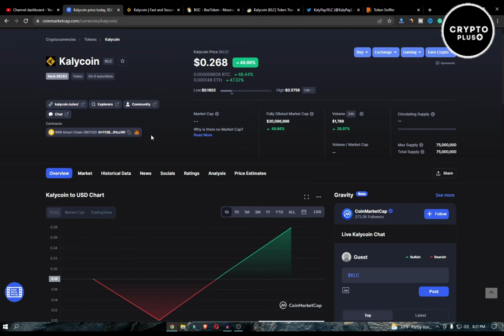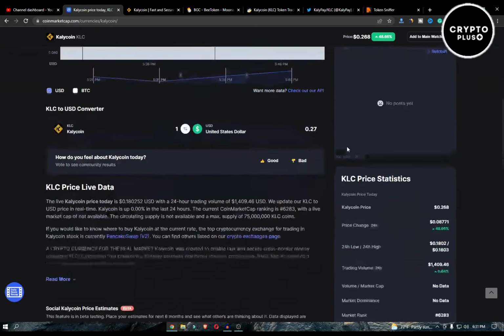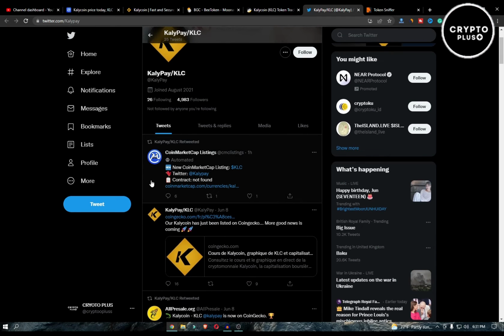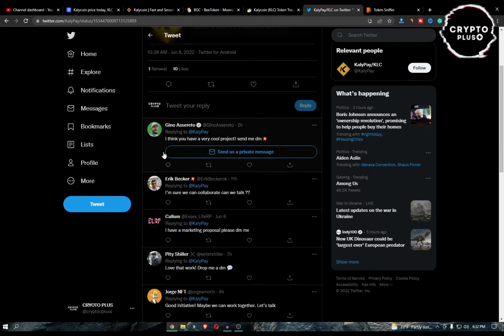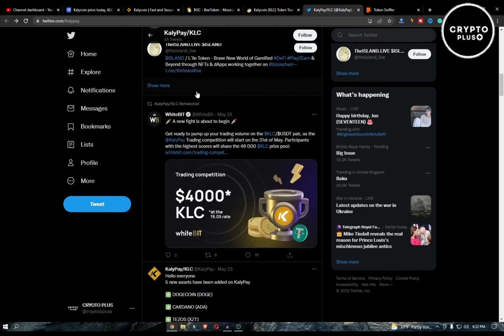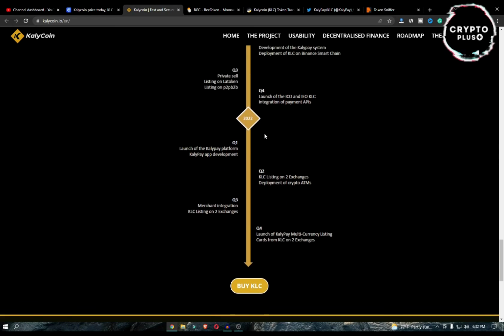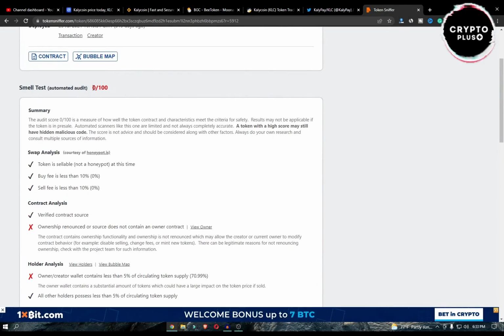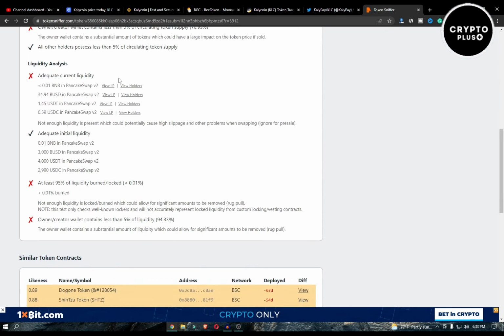Kalycoin Review I KALYCOIN CRYPTO REVIEW I KLC TOKEN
TOKEN DEFI
PARTICIPATE IN DECENTRALISED FINANCE
KLC is a DeFi token on the Binance smart chain that allows you to participate in decentralised finance by investing via the liquidity pools of AMM (Automated Market Maker) platforms.
It is designed both to reward Kalypay customers for their card spending and to integrate the platform with the next generation of decentralised finance ecosystems (DeFi).